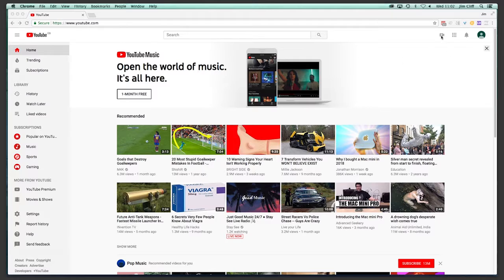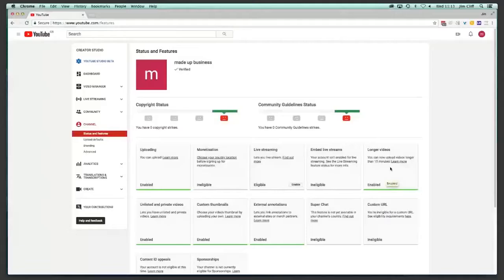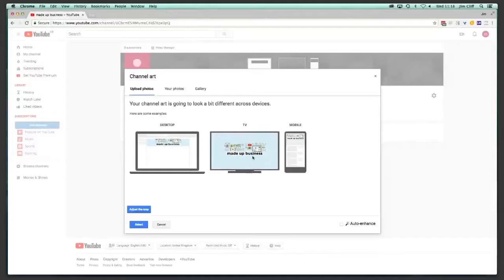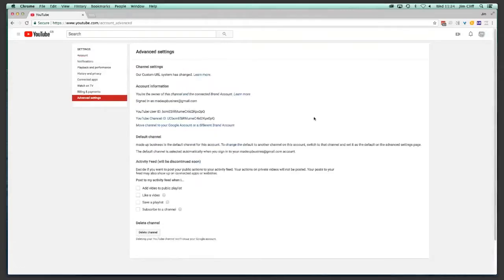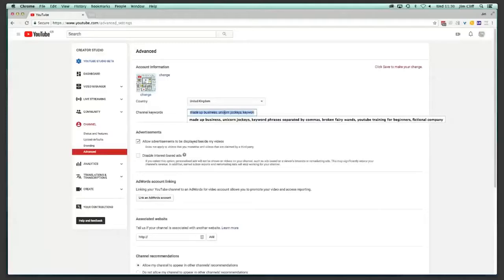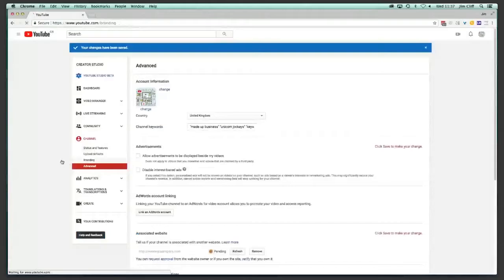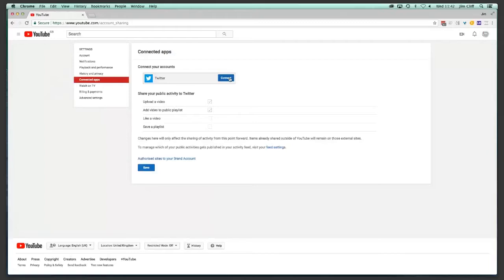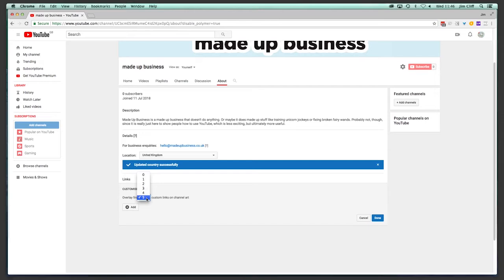Setup and optimise your business YouTube channel in under an hour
A complete beginner’s guide to building and optimising a YouTube channel to give your business a presence on the world’s second biggest search engine.  In this step-by-step webinar, we cover:

Creating  and verifying your channel
Optimising your channel metadata
Adding a channel header image and logo
Linking your channel to Twitter
Adding managers
Associating your channel with your website